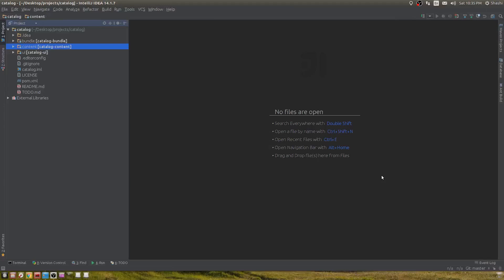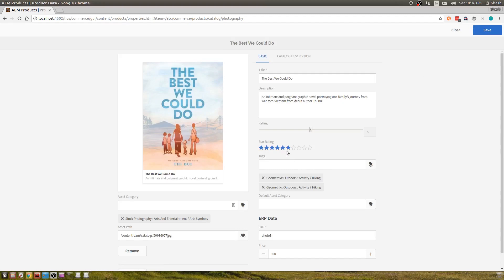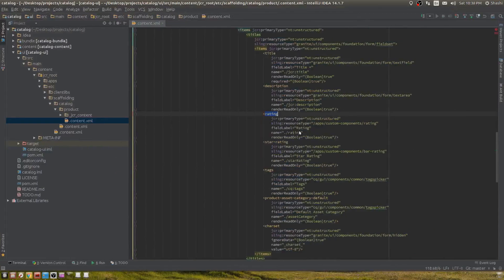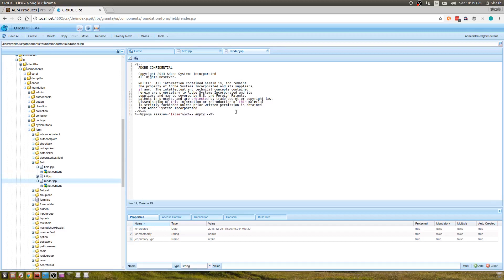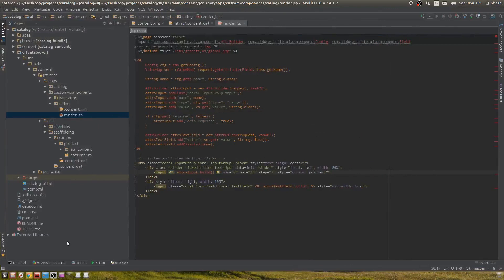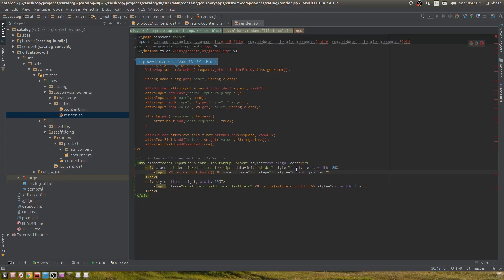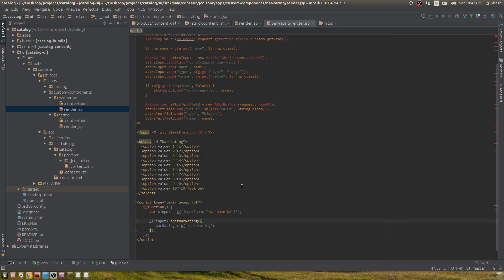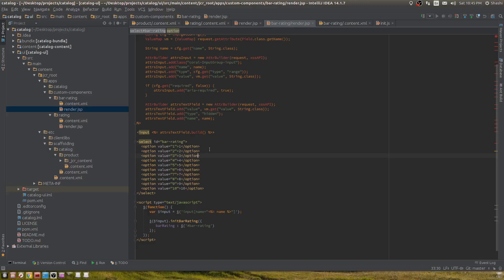AEM - Creating Touch UI Widget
AEM - How to create a Touch UI widget